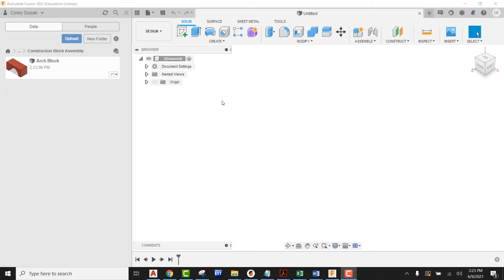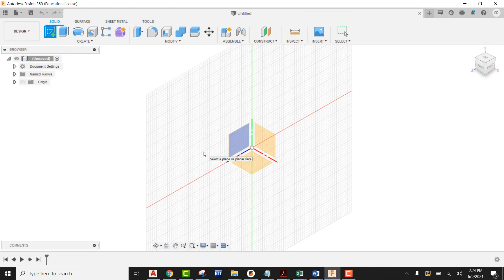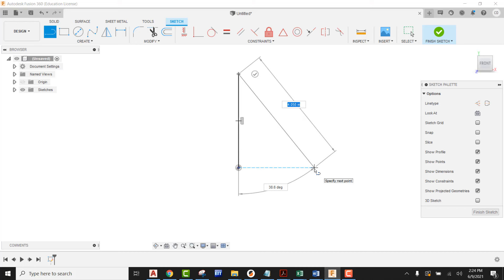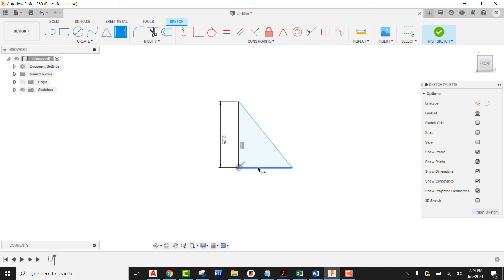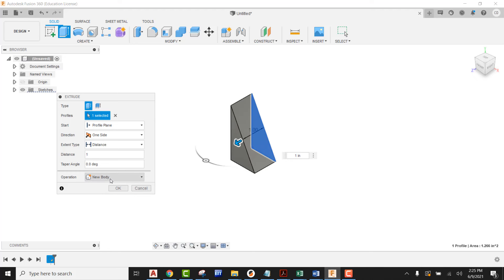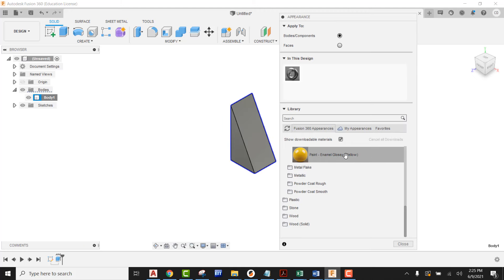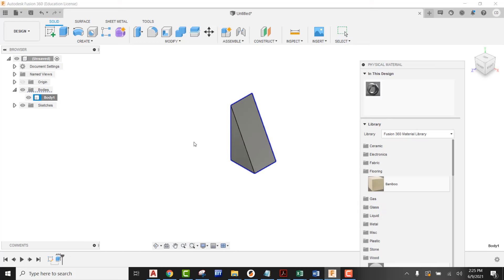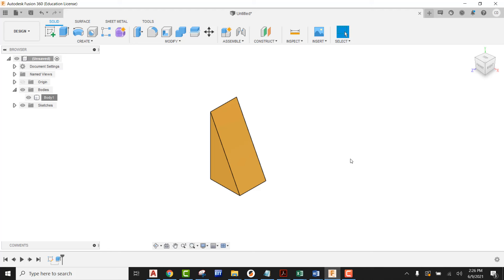Construction Block Assembly Triangle Block Fusion 360 Video Tutorial